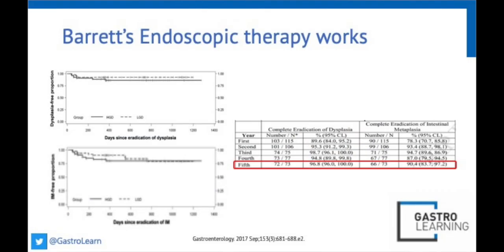GastroLearning Express: EMR or ESD for Barrett's Neoplasia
David Graham reviews current treatment strategies for managing oesophageal neoplasia and new evidence by Nieuwenhuis et al published in GIE 2022.

for more tips, tricks and demonstrations